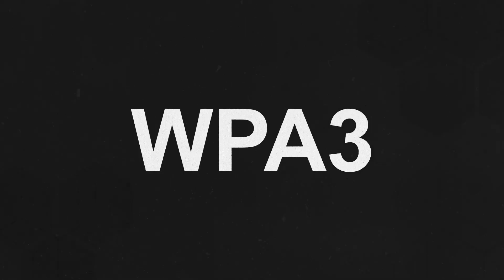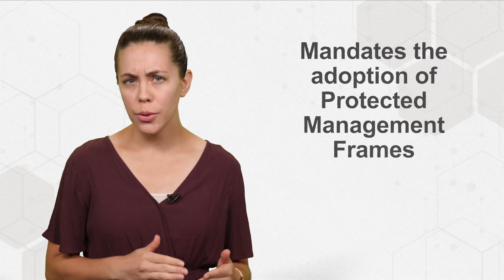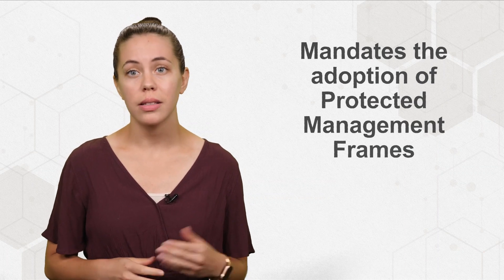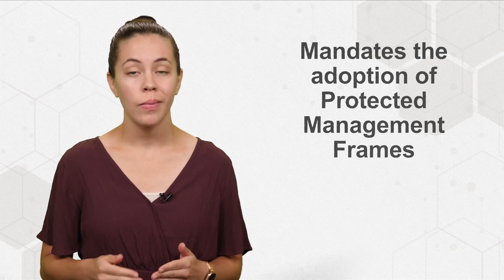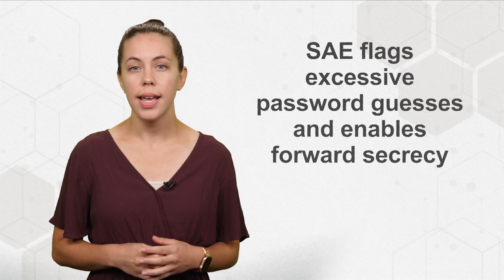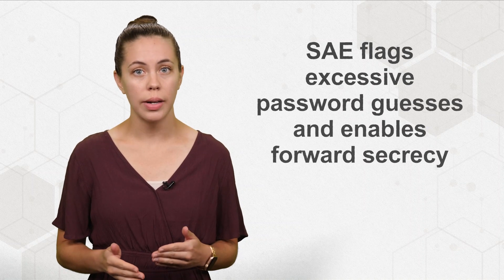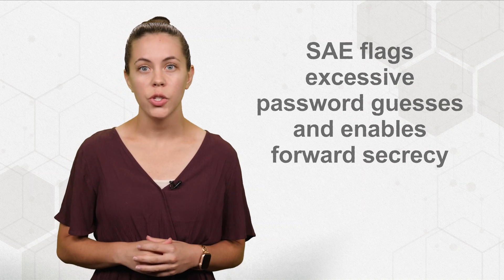Wi-Fi Security Compared: WPA2 vs. WPA3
Wireless security is no joke; so much of what we do online is transmitted via Wi-Fi, and cyberattacks are getting more sophisticated every day. Wireless security protocols were designed to help protect that data. From the simple beginnings of WEP in the 90s to WPA3 in 2018 designed to protect more complex wireless activity, learn how these protocols evolved.